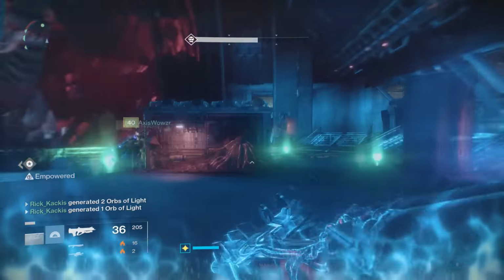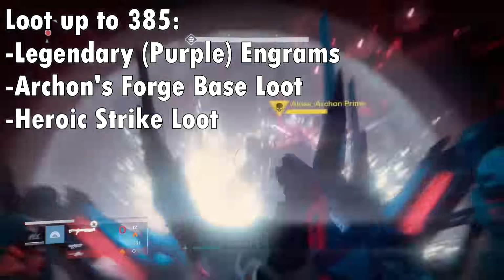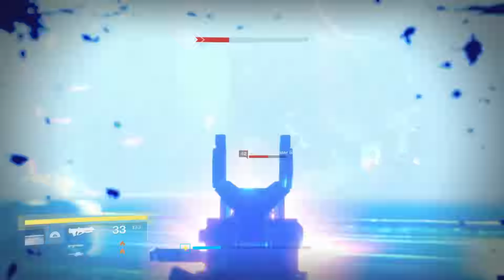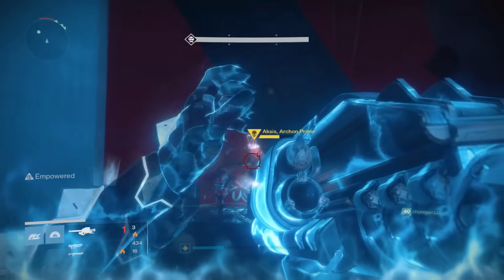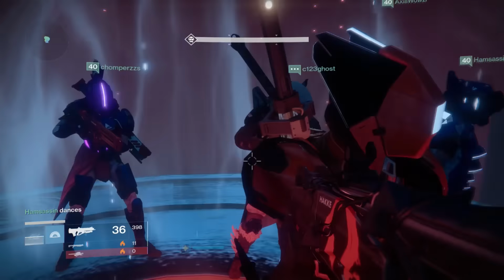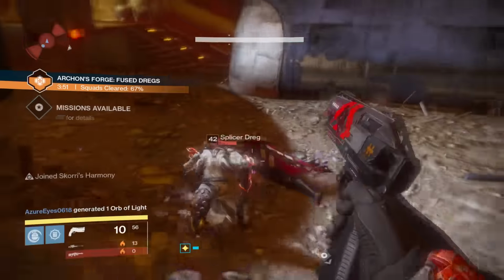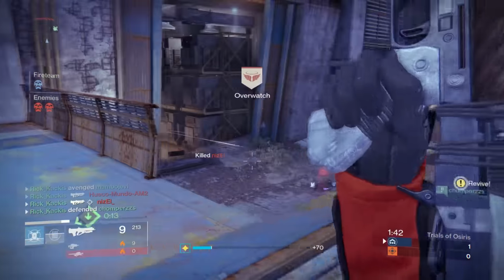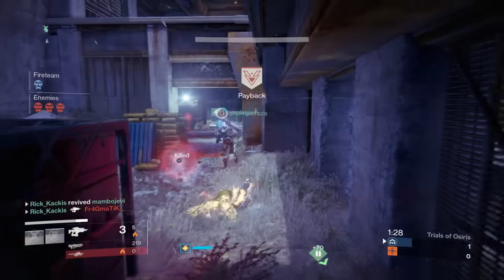Destiny: How to Get to 400 Light! | Best Ways to Increase Light Level Fast! | Rise of Iron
Showcasing ALL of the current Activities in Destiny, and the light level of their loot, to create a comprehensive guide for how to reach the Max Light Level of 400 (raised in the New Patch 2.4.1)!
We will also discuss the best activities for increasing your light level fast!